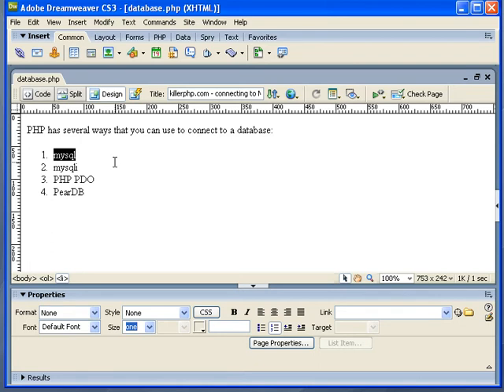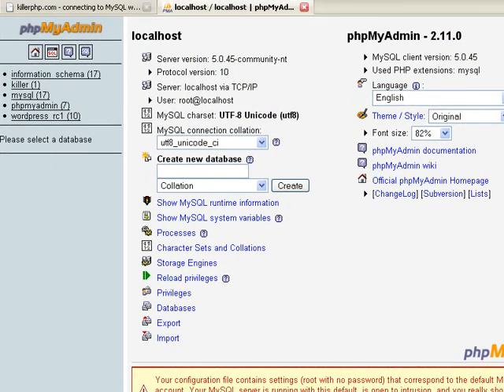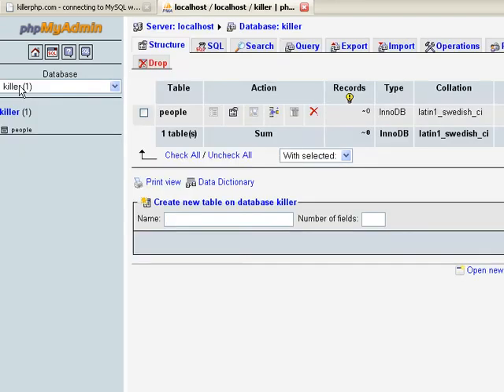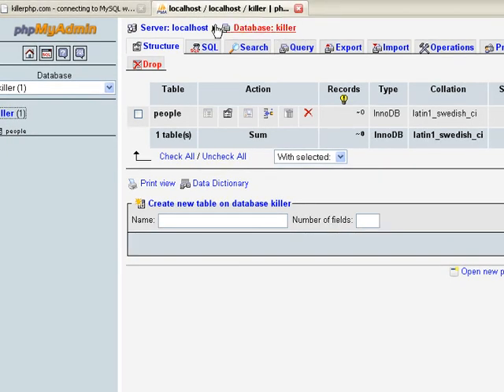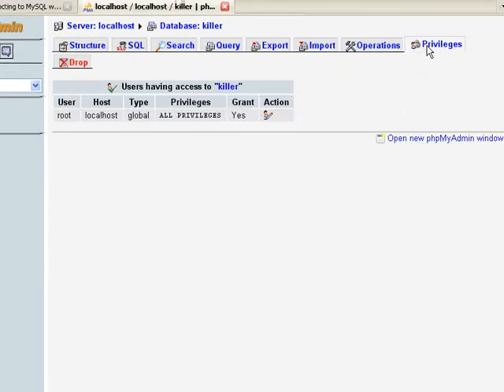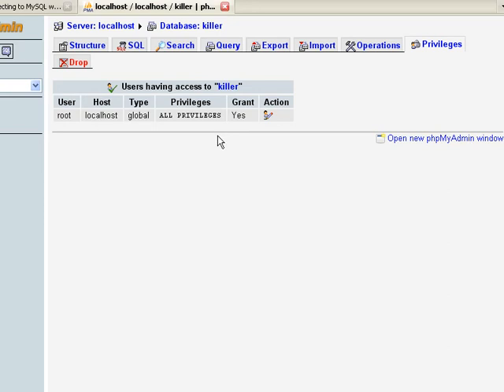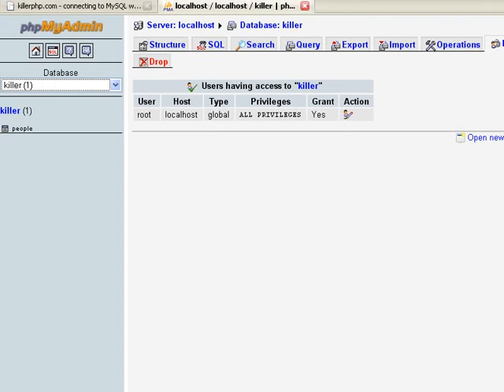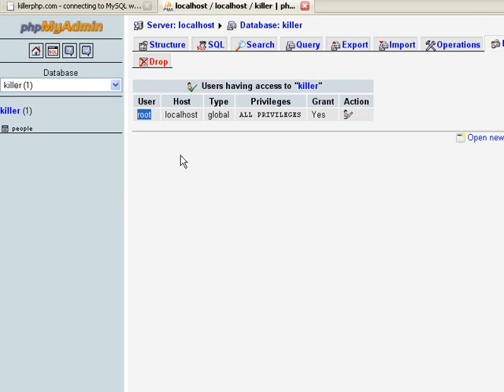conectare php la mysql 1.flv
Conectare PHP la baza de date MySql